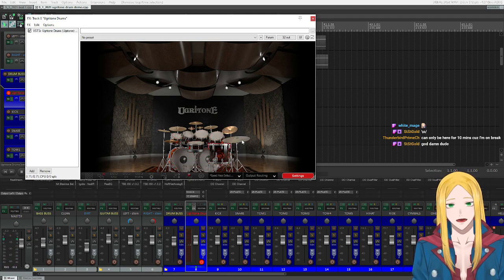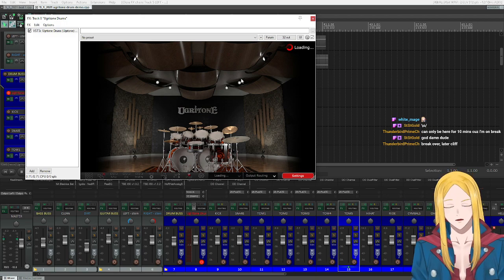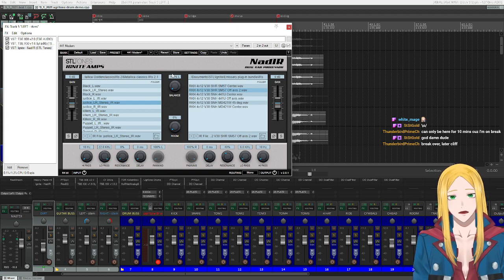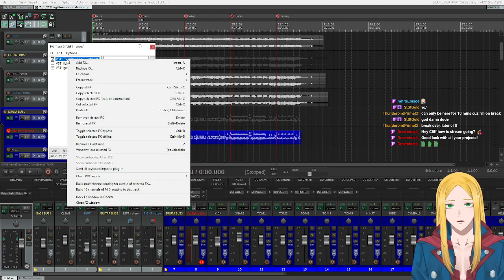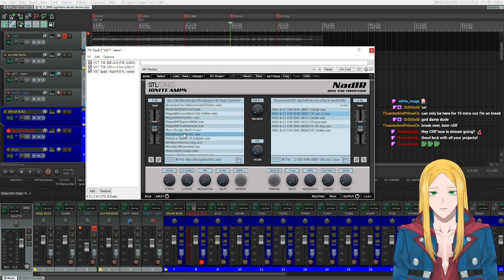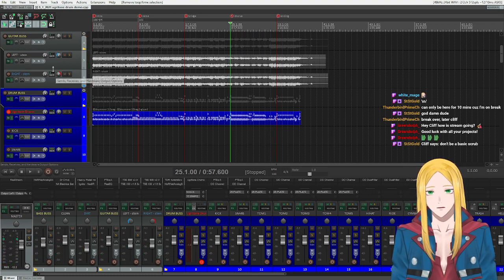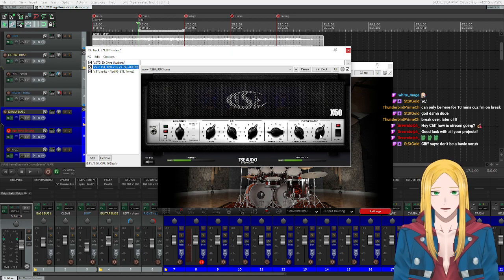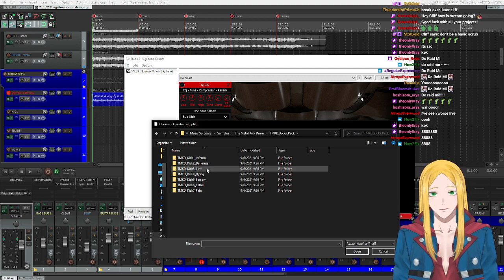[VST WALKTHROUGH] Introducing: Ugritone Drums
I'm Cliff McConaire, a musician/music teacher from the Highgaine Kingdom trying to cope with the lack of opportunities to use my bounty hunting license. Join my live gigs for song compositions, music tutorials, and gameplay streams